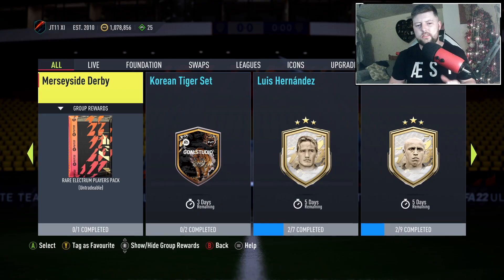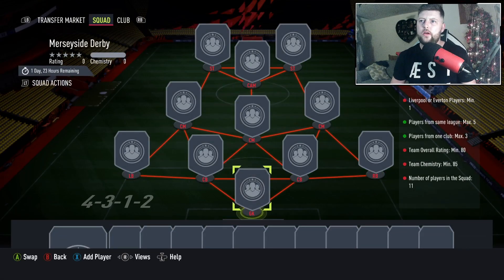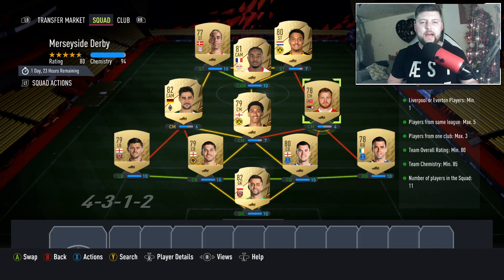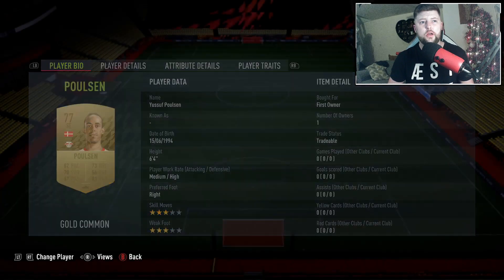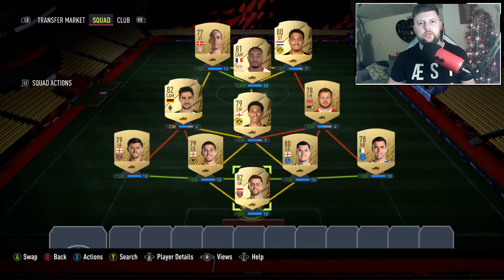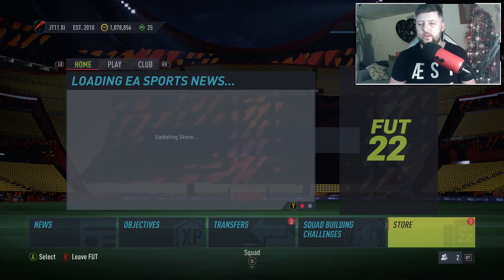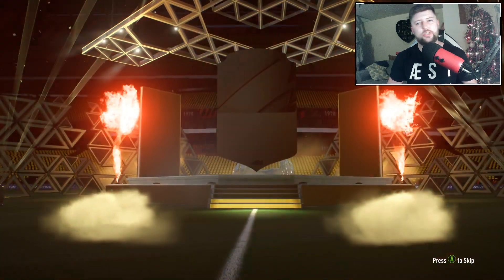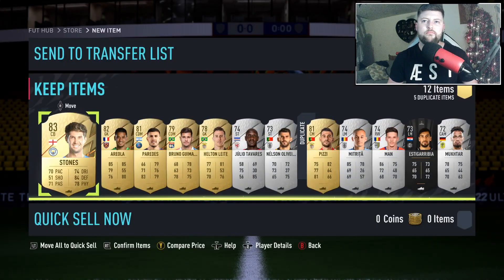MERSEYSIDE DERBY SBC SOLUTION! ⭐ FIFA 22 ULTIMATE TEAM